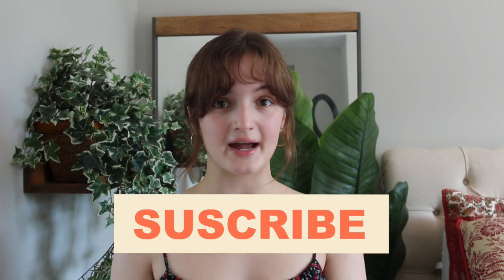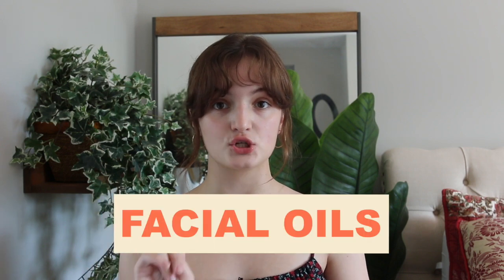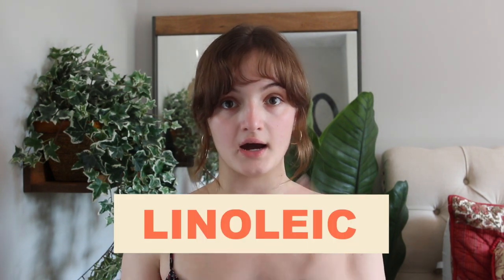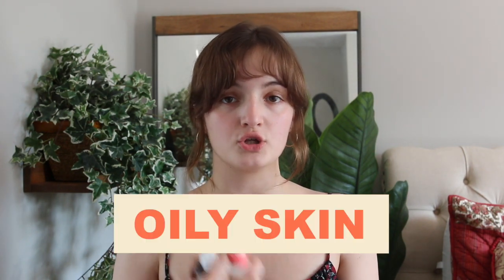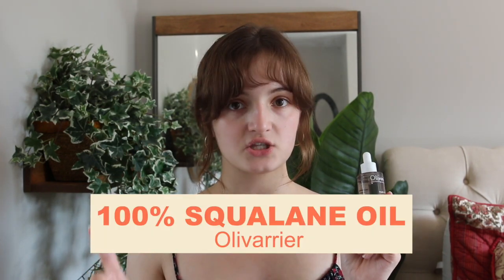Best Oils for Each Skintype | Fragrance-Free Olivarrier & Peach and Lily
🌿Yesstyle 5% (2% returning customers) Rewards Code ➜ COMFYSKIN3

Maybe not exactly 2 minutes, but here is my facial oil video! I wanted to talk about my 2 favoirte fragrance free facial oils that I feel are versatile amongst different skintypes! I would love to hear about some of your favorite facial oils or if you have tried these oils before?
🌿FACIAL OILS MENTIONED 🌿

🌿HARMFUL FRAGRANT INGREDIENTS 🌿
(Commonly Found In Facial Oils)
*used Paula's choice dictionary to help compile this list*
1. Parfum
2. Fragrance
3. Lavender
4. Rose
5. SandalWood
6. Ylang Ylang
7. Eucalyptus
8. Spearmint
9. Peppermint
10. Linalool
11. Geraniol
12. Bergamot
13. Lemon, Orange, Tangerine, Lime
14. Citronellol

🌿 Facial Oils Guide 🌿
Oils With a High Oleic Acid Ratio:
1. Sunflower Oil
2. Sea Buckthorn
3. Argan Oil
4. Olive Oil
5. Almond Oil
6. Avocado Oil

Oils With a High Linoleic Acid Ratio
1. Squalane Oil
2. Evening Primrose
3. Jojoba
4. Safflower
5. Hempseed
6. Grape Seed
7. Camellia Seed Oil

🌿Balanced Ratio🌿
1. Tamanu Oil

🌿 FAQ 🌿
what’s your name? nicole
what’s your instagram? @comfy.skin
 ➜  mic: rode compact on camera mic
 ➜  other film devices: iphone
 ➜  editing: final cut pro x